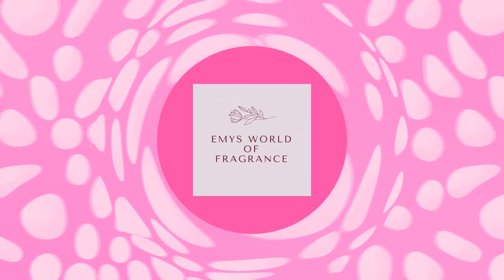MY ENTIRE FRAGRANCE COLLECTION 2021 | PART 4 | M - P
I am sharing my entire fragrance collection with you (full bottles only).  This is Part 4: M - P. Who can guess how many parts there will be in total?